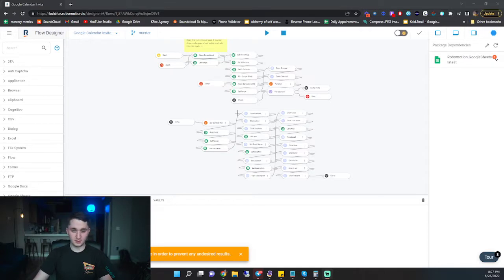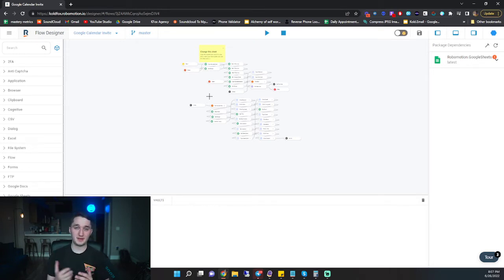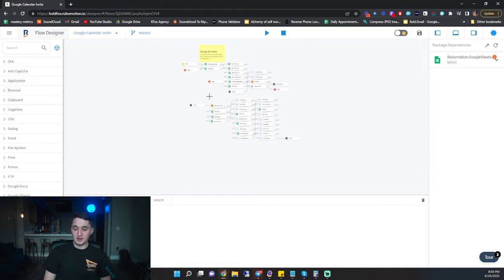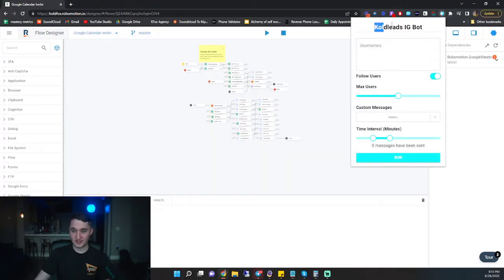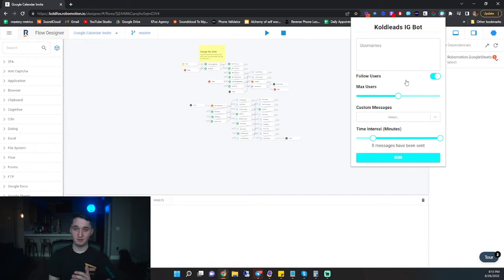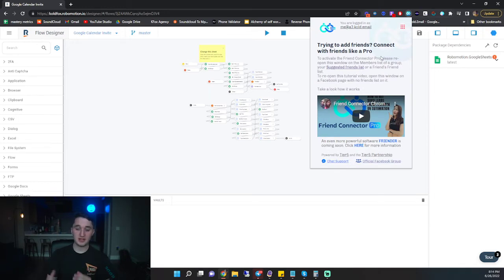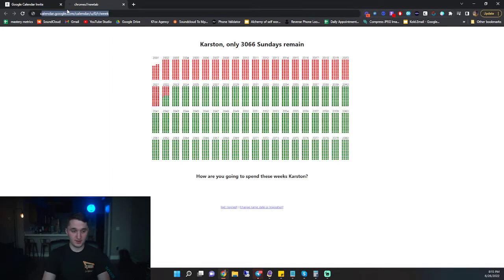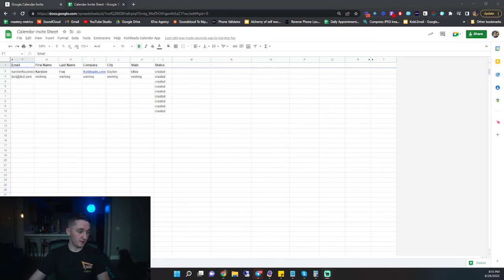How I Built My First Saas